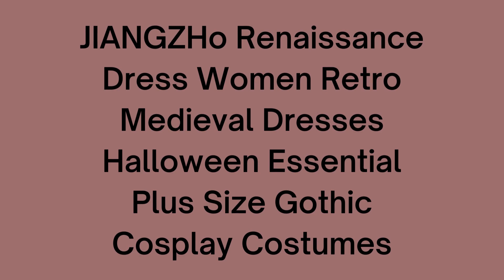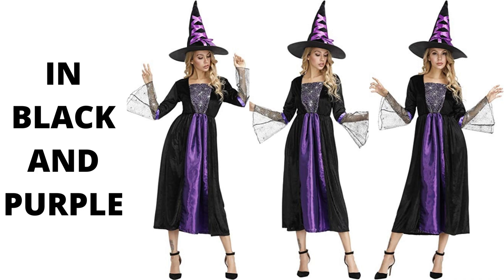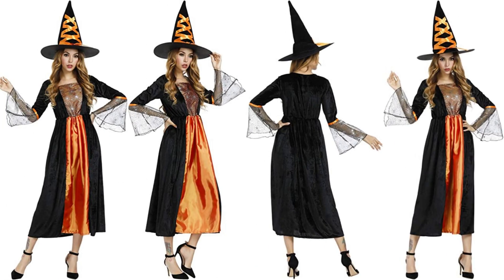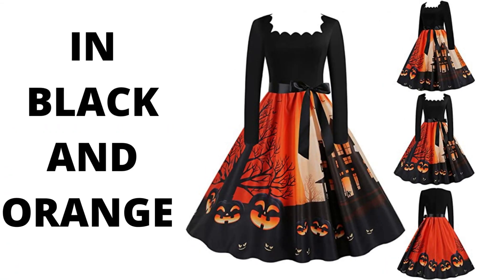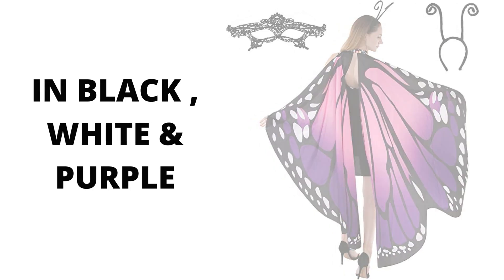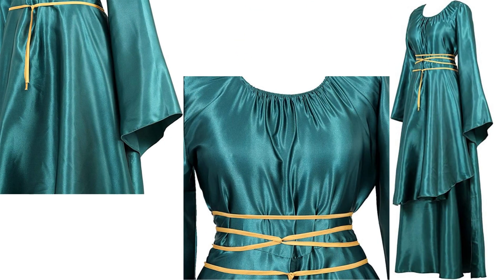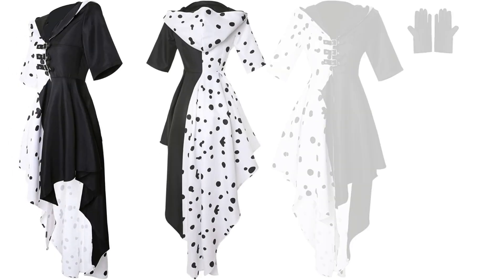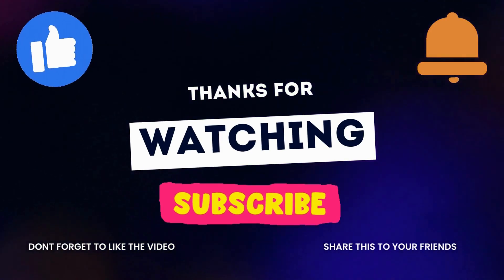Halloween costumes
Eazy shop

For information, specials, and the current cost of the product.
Check the Link, please.

1) JIANGZHo Renaissance Dress Women Retro Medieval Dresses Halloween Essential Plus Size Gothic Cosplay Costumes
2) Zhitunemi Witch Costume for Women Sorceress Dress Spider Wicked Witch Hat Dress Up Costumes
3) Womens Happy Halloween Dresses for Women Novelty 3D Pumpkin Printed Victorian Retro Rockabilly Retro Prom Party Flared
4) Butterfly Wing Cape Shawl with Lace Mask and Black Velvet Antenna Headband Adult Women Halloween Costume Accessory
5) Zhitunemi Renaissance Costume Women Plus Size Medieval Dress Halloween Costumes Gothic Gown
6) Drofe Cruella Devil Costume Women Dress Cosplay Outfit for Halloween

eazy shop and enabling us to keep bringing you quality content.